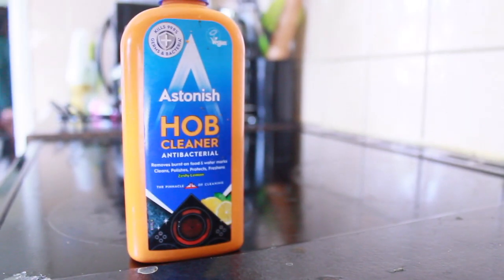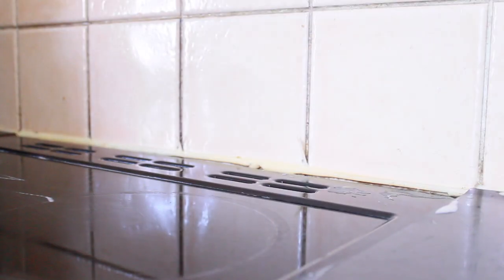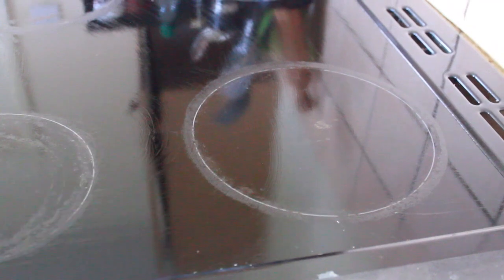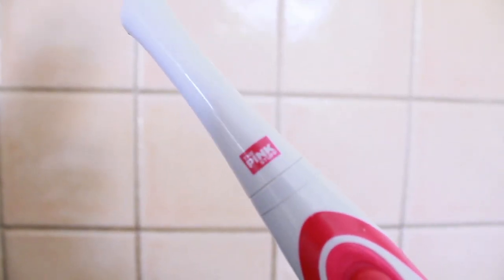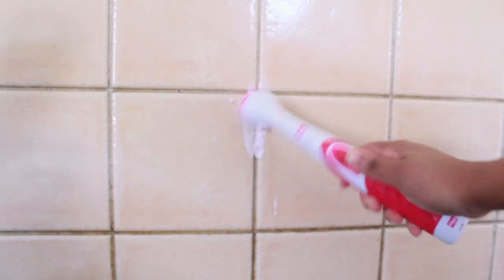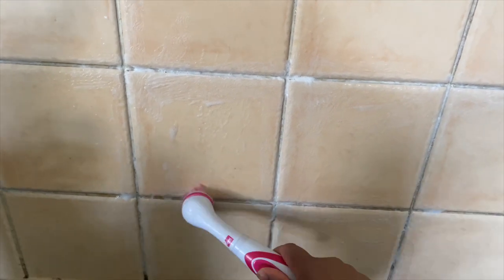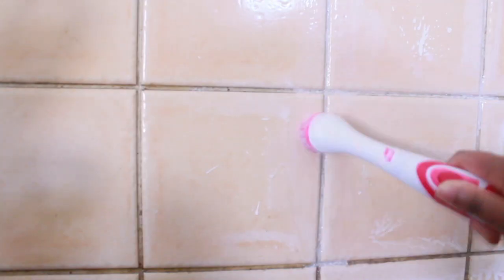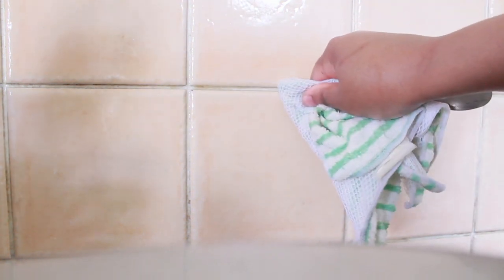HOW TO CLEAN TILES WITH THE PINK STUFF | KITCHEN DEEP CLEAN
Hi everyone,  Today I will show you how to clean tiles with the pink stuff. This is a kitchen deep clean and you know I love the pink stuff , so there is no deep cleaning without the pink stuff lol. Join me on the spring cleaning.